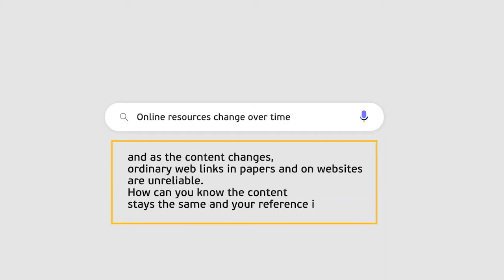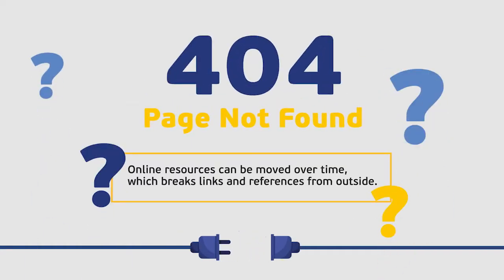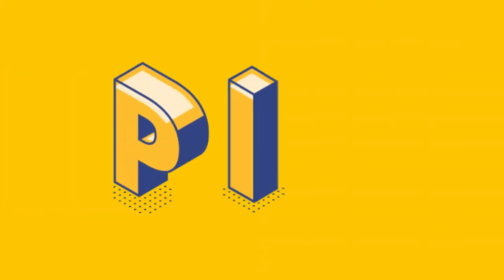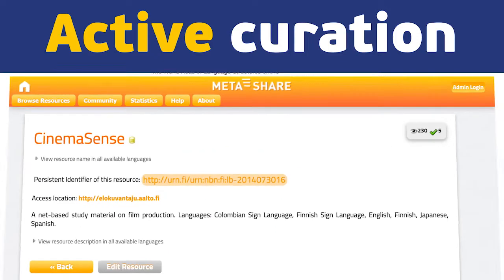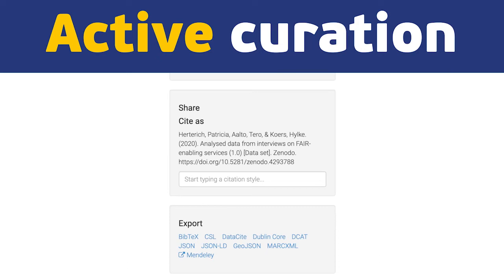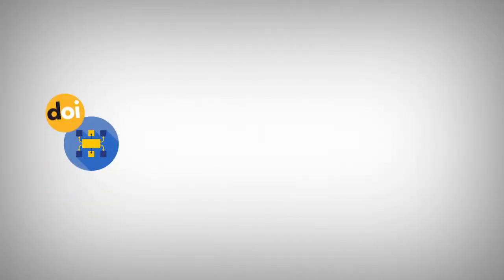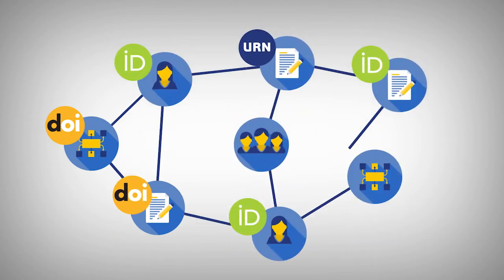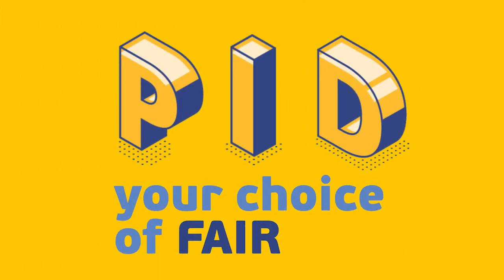What are Persistent Identifiers and why to use them?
Online resources change over time, and as the content changes, ordinary web links in papers and on websites are unreliable. How can you know the content stays the same and your reference is valid?
Online resources can be moved over time, which breaks links and references from outside.
To mitigate these problems, the FAIR data principles call for managed use of Persistent Identifiers (PID). PIDs are guaranteed to remain usable (to be persistent) and they are globally unique, i.e. each PID has only one target.